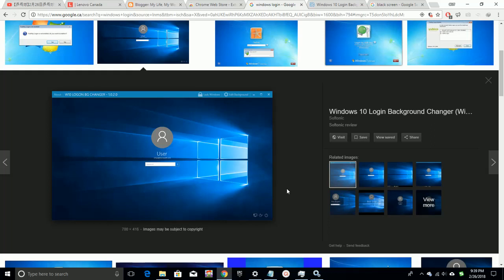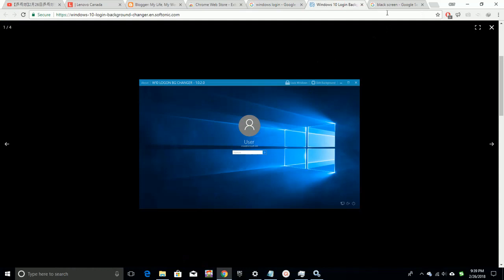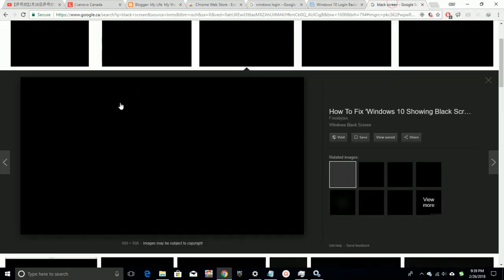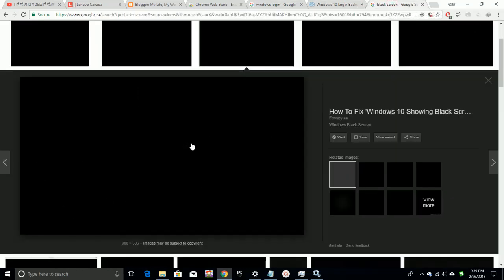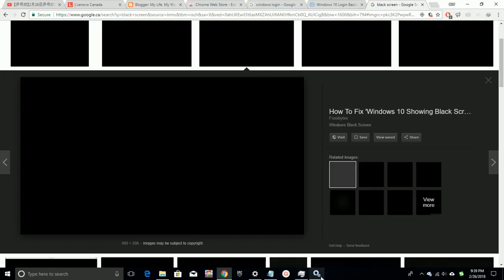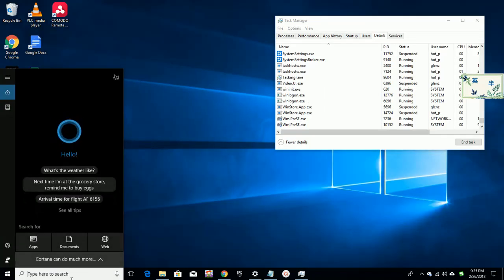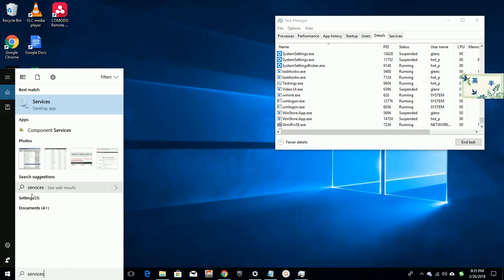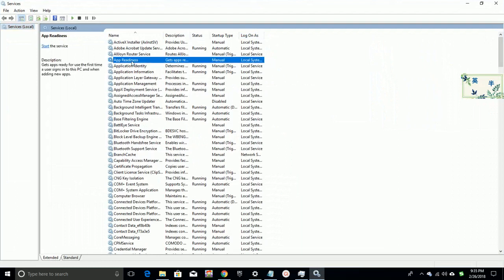Solve Slow desktop display with black screen after logon in Windows 10